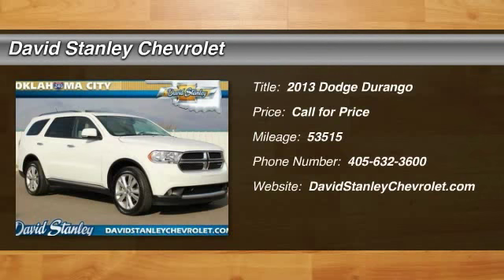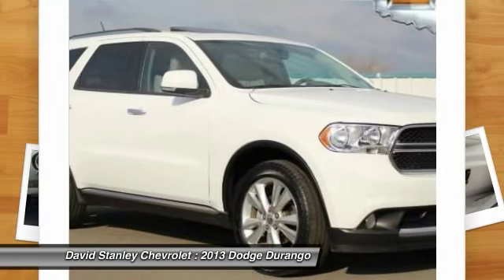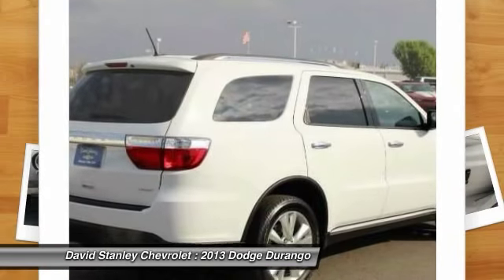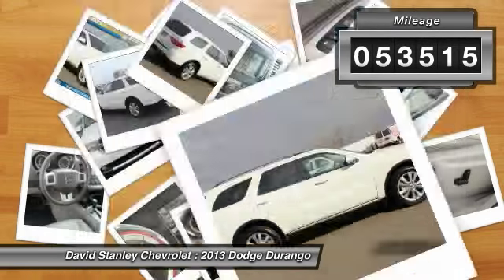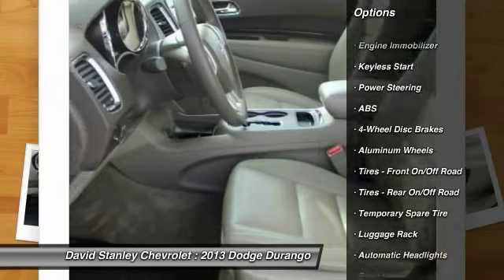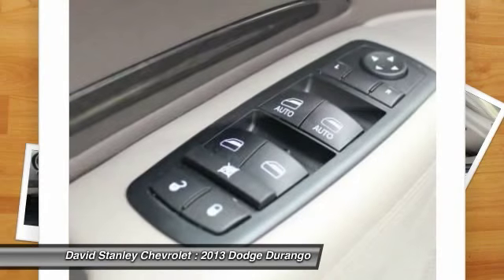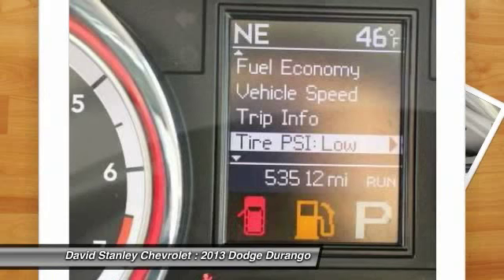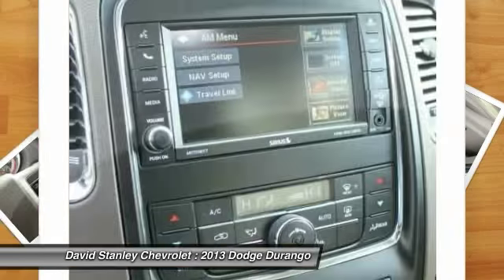2013 Dodge Durango Oklahoma City OK 3580A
2013 Dodge Durango Crew Leather Nav Loaded ONE OWNER

Durango Crew, 4D Sport Utility, 3.6L V6 Flex Fuel 24V VVT, 5-Speed Automatic, RWD, Bright White Clearcoat, and Light Frost Beige/Black w/Luxury Leather Trimmed Bucket Seats. Want to save some money? Get the NEW look for the used price on this one owner vehicle. Previous owner purchased it brand new! Add up all the hours you spend in your SUV each year, and you'll certainly appreciate the interior comfort of this Durango. This SUV is nicely equipped with features such as 3.6L V6 Flex Fuel 24V VVT, 4D Sport Utility, 5-Speed Automatic, Bright White Clearcoat, Durango Crew, Light Frost Beige/Black w/Luxury Leather Trimmed Bucket Seats, and RWD.  AS LOW AS 1.9% FINANCING AVAILABLE!!! We offer more for your trade in than anyone in this great state of Oklahoma!!! Come to the largest pre-owned dealership in the southwest United States.